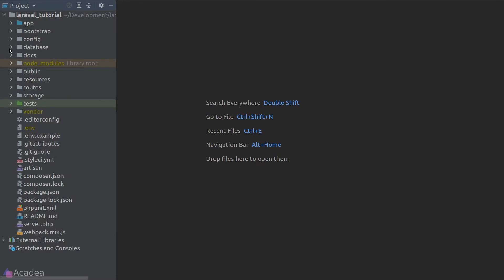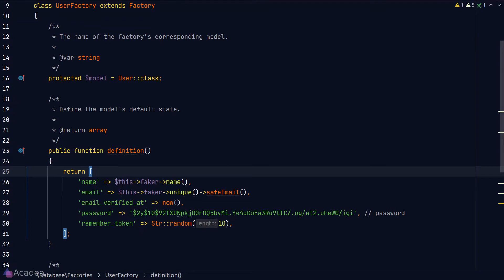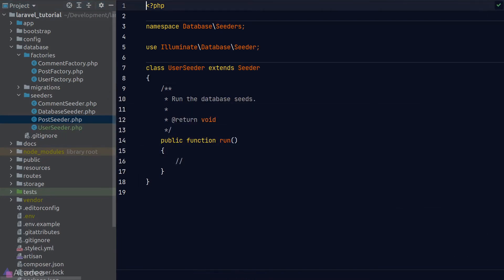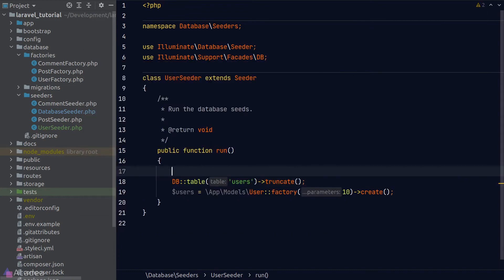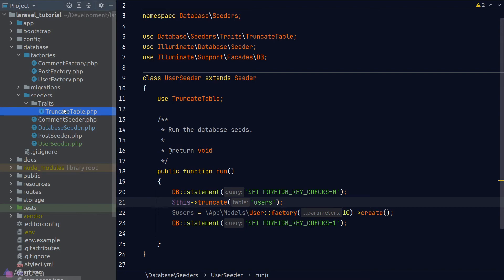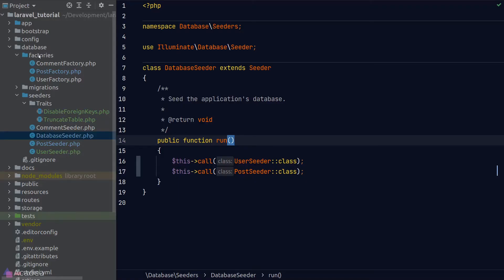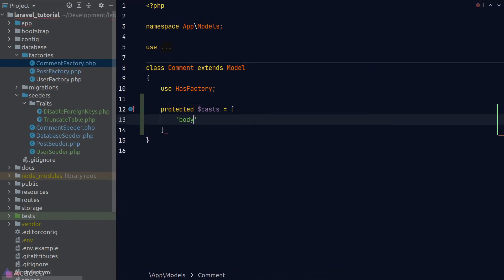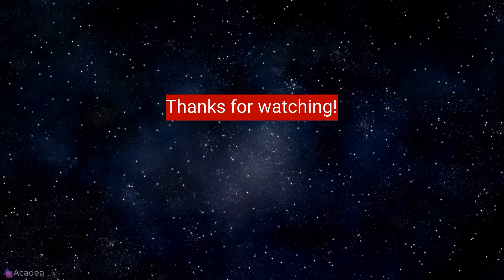Ep07 - Seeds and Factories | Laravel API Server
Data is essential to most apps. However we often don't have access to real world data while developing our app. Let's learn to create dummy data with seeders and factories in Laravel!

Resources:
Faker: